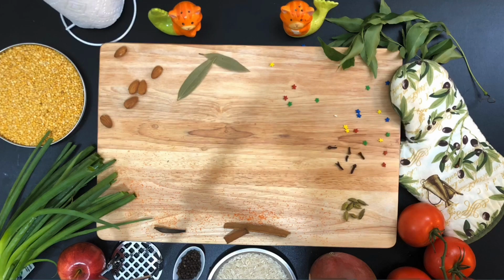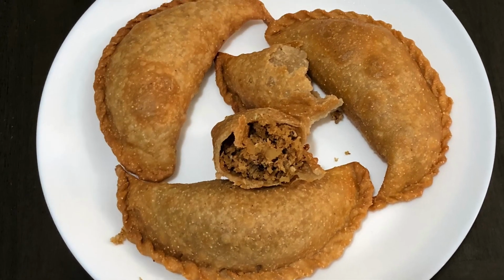kajjikaayalu|| karanji || sankranti special ||కజ్జికాయలు మైదా ,పంచదార లేకుండా ఇలా చేసుకోండి ........